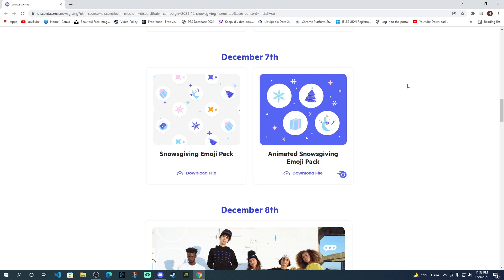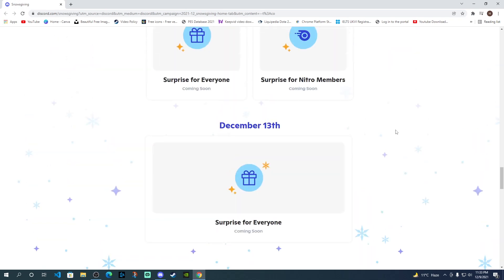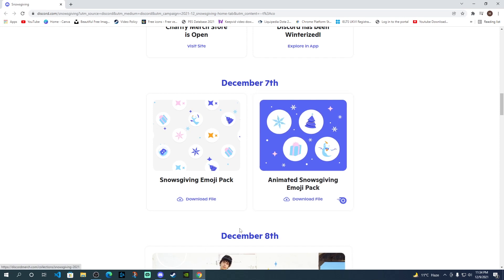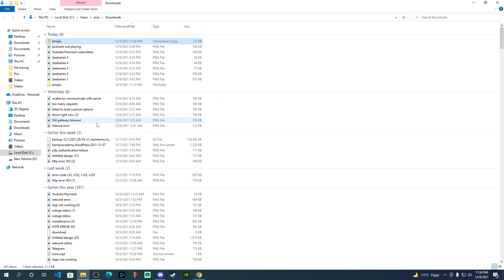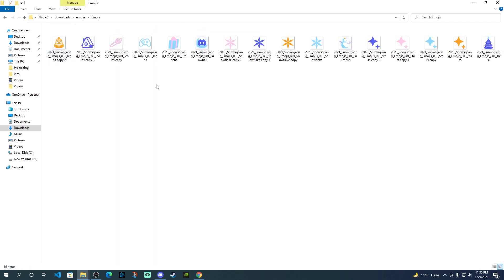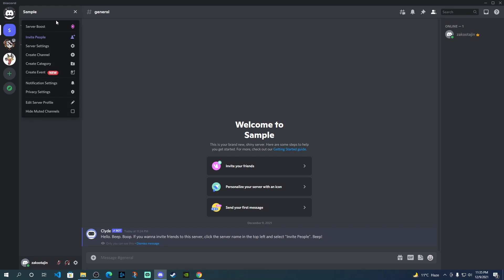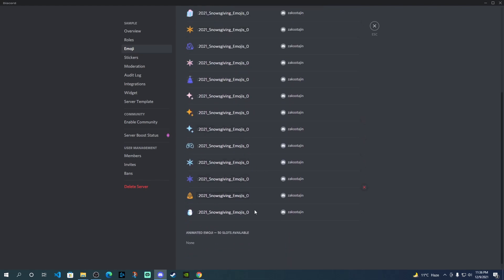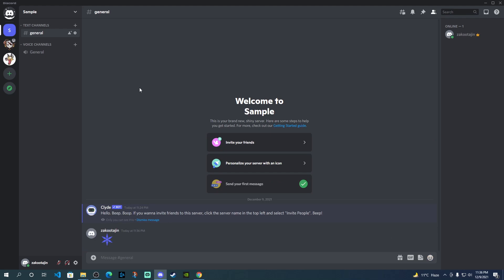How to Use Snowsgiving Emoji Pack - Discord Snowsgiving Emoji Pack - Discord Emoji Pack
How to Use Snowsgiving Emoji Pack - Discord Snowsgiving Emoji Pack - Discord Emoji Pack - How to Upload Snowgiving Discord Emojis - how to upload discord snowsgiving emoji pack

Snowsgiving Emoji Pack is a DAILY SNOWY SURPRISE that was given by discord as part of discord's Snowsgiving event on the 7th of December.

A lot of users are confused about how to use this Snowsgiving Emoji Pack as it's available as a downloadable file with no instructions about how to use this discord emoji pack.

I've explained the whole process of how and where to download the emoji pack file, how to extract the file and then how to upload the snowsgiving/winter emojis onto the discord servers of your choice.

Community-made Snowsgiving Emoji Pack is the new DAILY SNOWY SURPRISE that is given by discord as part of discord's Snowsgiving event on the 11th of December.

Learn how to use the Community-made Snowsgiving Emoji Pack in this video as the process is similar.

Community-made Snowsgiving Emoji Pack contains emoji packs from Jug, KageSatsuki, Kyandy, Nana, Nyamiyu, Rosedoodle and Yotty. wumpus emojis are most famous.

Snowsgiving 2020 Emoji Pack is the new DAILY SNOWY SURPRISE that is given by discord as part of discord's Snowsgiving event on the 12th of December.

Learn how to use the Snowsgiving 2020 Emoji Pack in this video as the process is similar.

Snowsgiving 2020 Emoji Pack contains emoji packs for both Windows and MAC. Emojis included in the pack are Arame_balance, balance, bravery, brilliance, dessert_muffin, dessert_pancake, renwil_bravery, snow_globe, snowflake, snow-globe, urdim_brilliance and 2020_Snowsgiving_wumpus_Emojis.